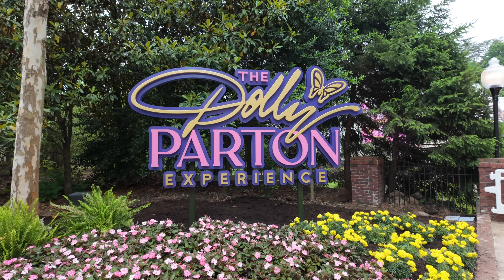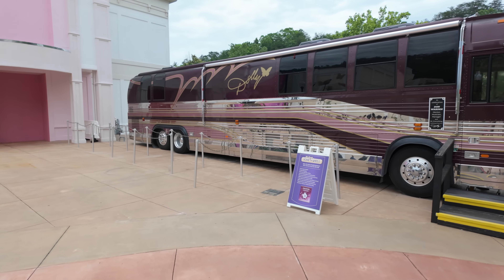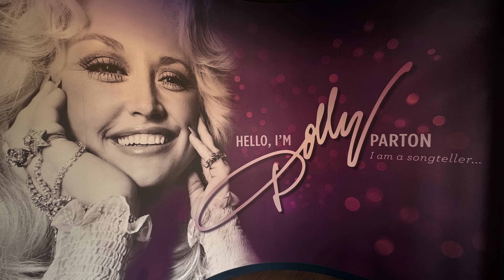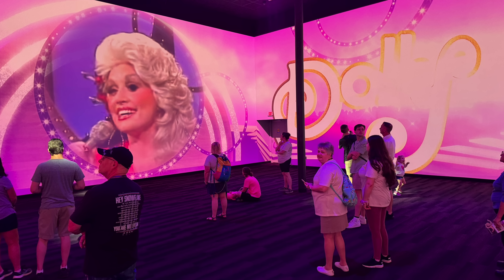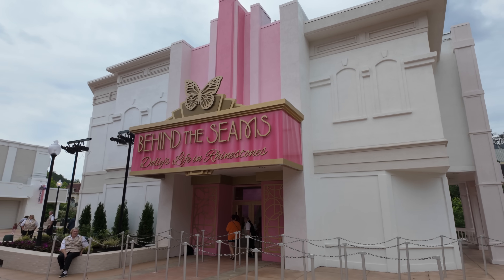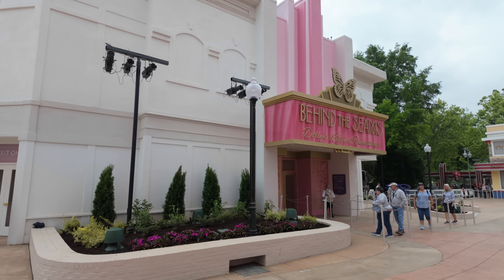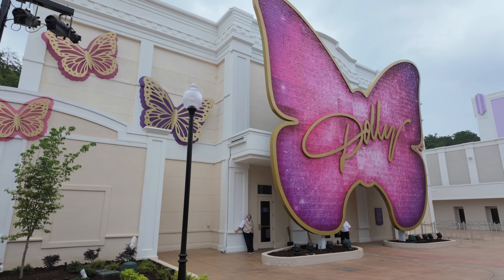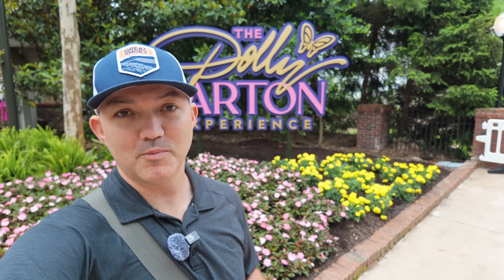The Dolly Parton Experience Sneak Peek Tour | NEW at Dollywood!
In this sneak peek tour of the Dolly Parton Experience at Dollywood we will show you what the inside is like and help give you an idea of how long you could expect to spend in each area.  Let us know what part of the Dolly Parton Experience are you most excited to see in person?

⏱️⏱️VIDEO CHAPTERS⏱️⏱️
0:00 - Intro
0:30 - Dolly Parton Experience Entrance
1:23 - Dolly Parton Bus Tour
2:18 - Songteller Building Tour
5:43 - Behind The Seams Building Tour
7:18 - Dreamsong Theater
7:47 - Dolly's Fan Shop
8:25 - Other Thoughts

The Dolly Parton Experience
The Dolly Parton Experience is slated to open this spring with a number of interactive elements to make guests feel as if they were alongside Dolly as she journeyed from Locust Ridge to stages around the world. Housed in multiple buildings, the multi-faceted Dolly Parton Experience includes exhibits which span her iconic career, the inspiration and results of her biggest dreams, the importance of her family, and even a curated exhibit that highlights Dolly’s signature style through the years. The Dolly Parton Experience provides guests more Dolly than ever, as it is three times the size of the former Chasing Rainbows Museum.